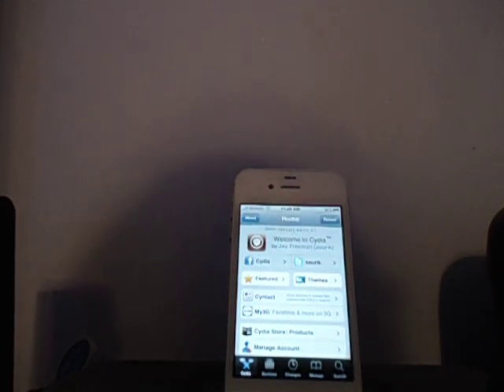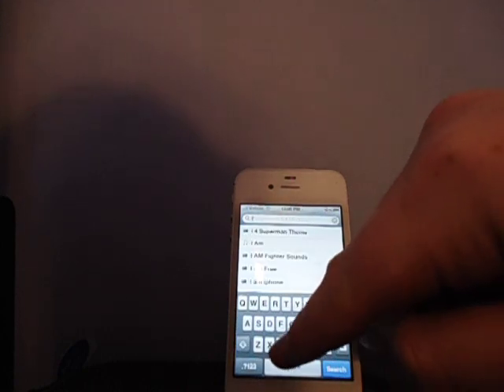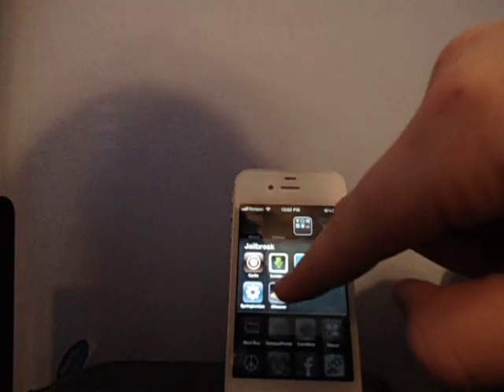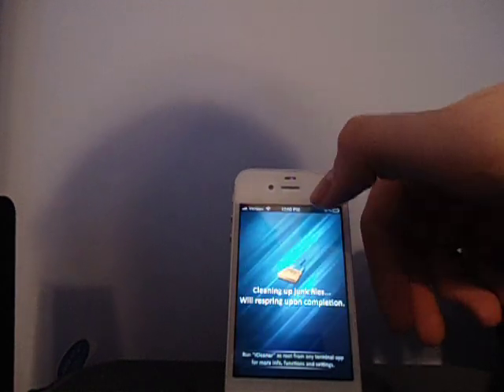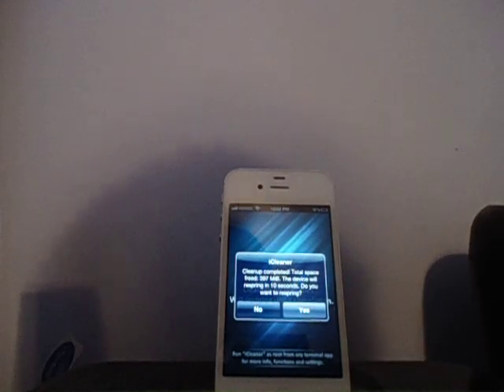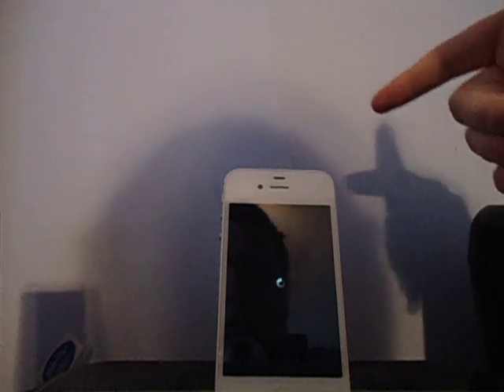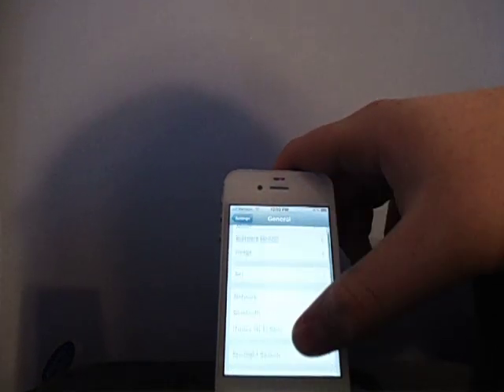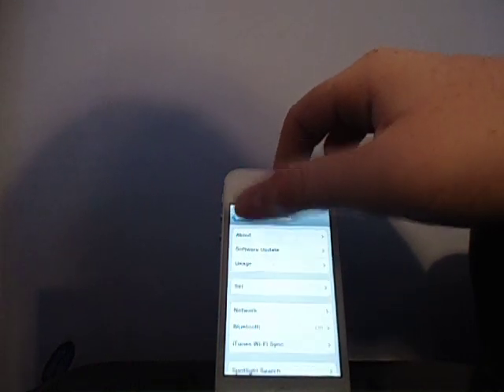How To Clean Up Your iDevice!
This video tutorial will show you how to clean up your iDevice with the cydia tweak iCleaner.